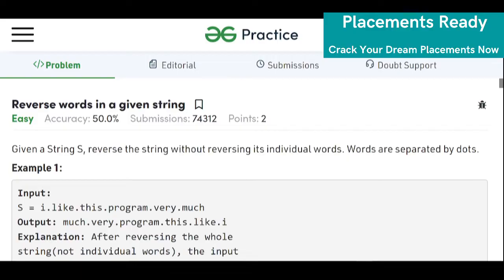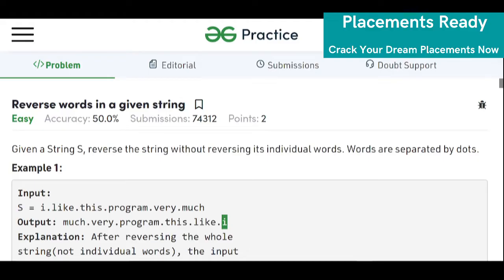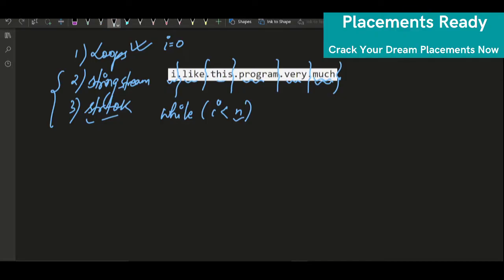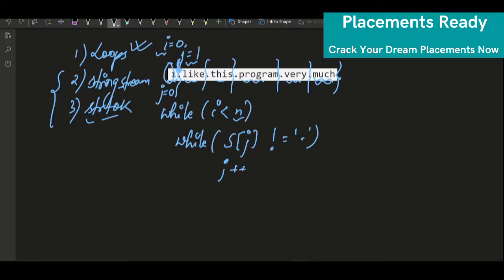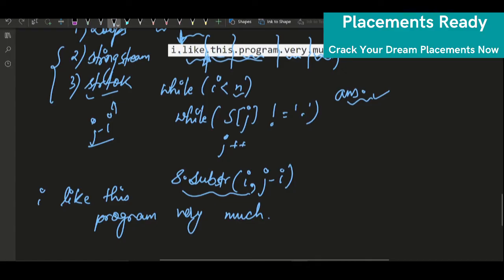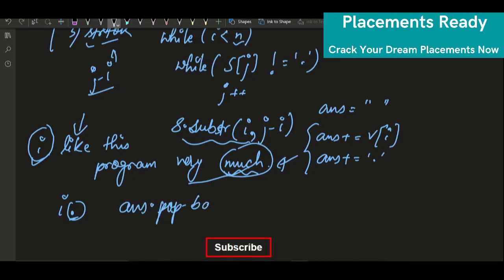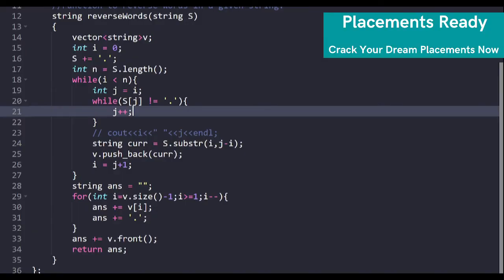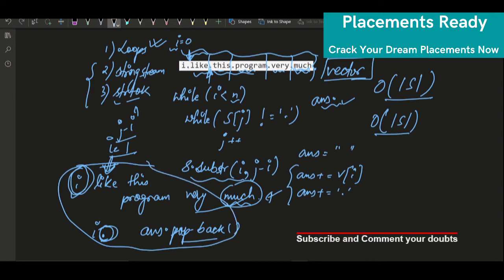Reverse words in a given string GeeksForGeeks | Problem of the Day Leetcode | Placements Ready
In this video, I will be discussing the problem Reverse Words in a Given String which has been asked in many of the top product-based companies.

(A) Data Structures and Algorithms With C++
(B) FAANG Course - Problems asked in top product-based companies like Facebook, Amazon, Google, etc.
(D) Web Development using NodeJs

Tags & hashtags:

Reverse words in a string iii
Reverse words in a string
LeetCode 557. Reverse words in a string iii